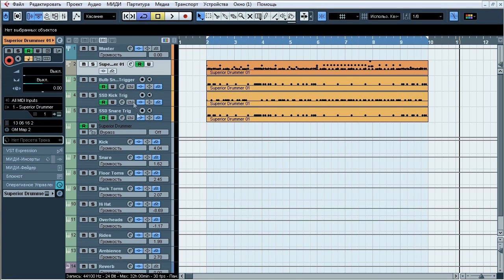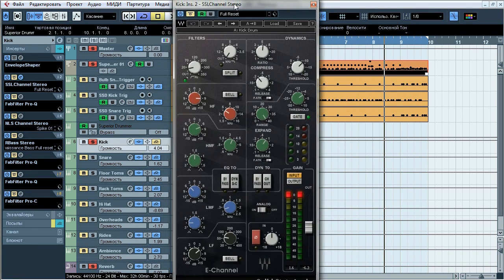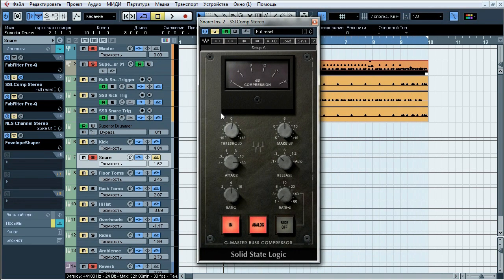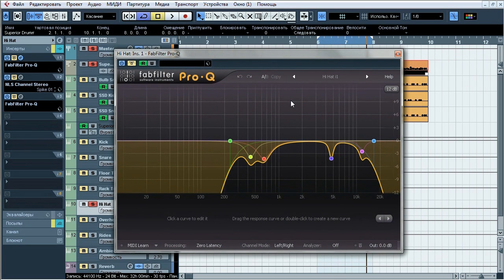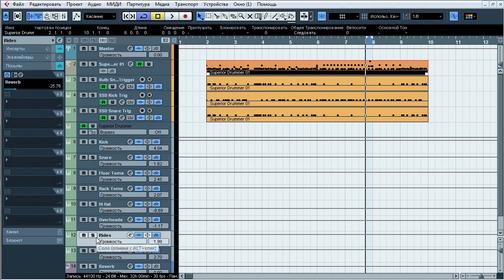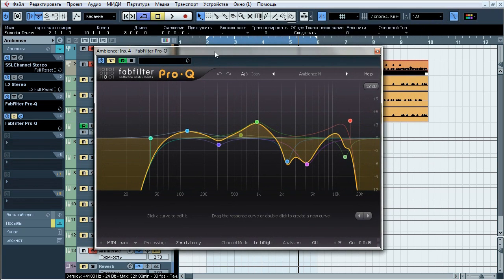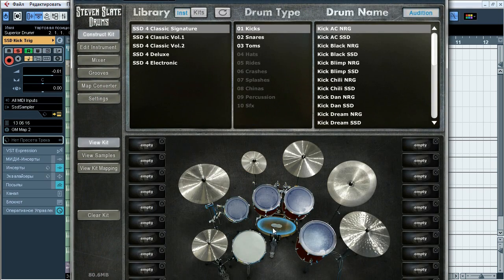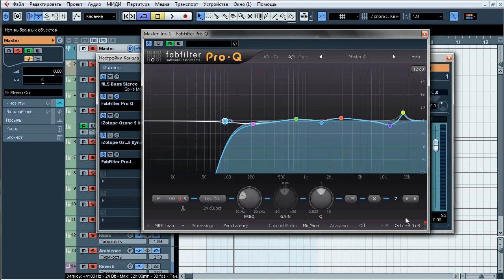Mixing Modern Metal Drums [Using Superior Drummer and SSD4]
IMPORTANT! Due to the fact that Boosty uses my local currency as the main one (RUR), price range can no longer be associated with strict amount of EUR or USD, that's why I chose to rework tiers and price ranges to somewhat different values - higher but not by much. I've been using 1$ thing for nearly 11 years, which is, unfortunately, no longer a valuable option for me. Please keep that in mind and use currency calculator to be aware of actual price on your end.